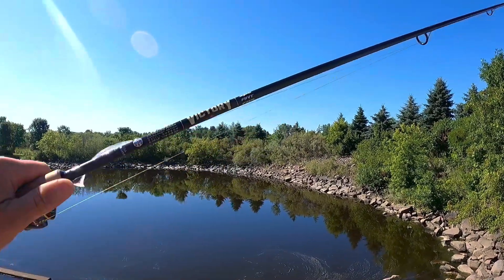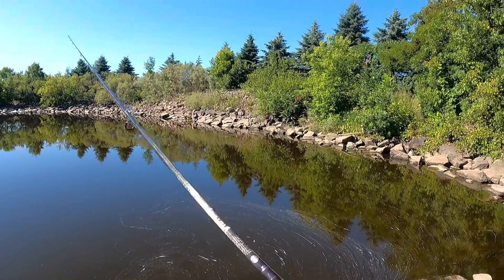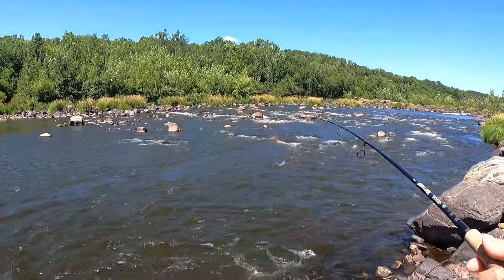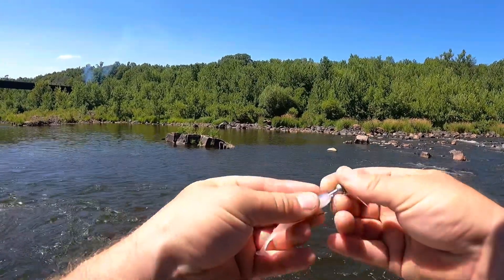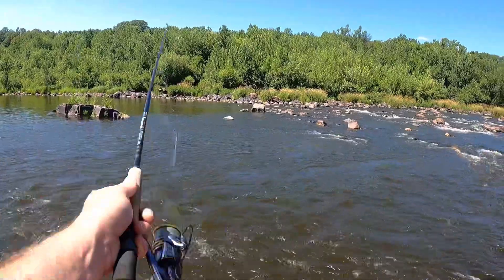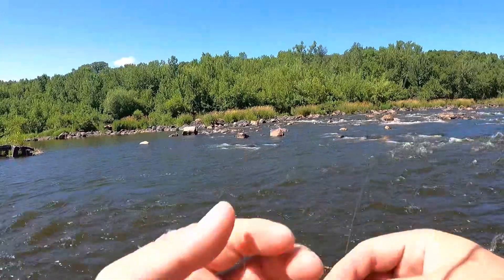Getting After Some Smallies With A New Spinning Rod! Nailed It!!!